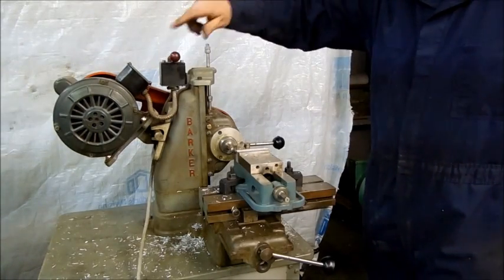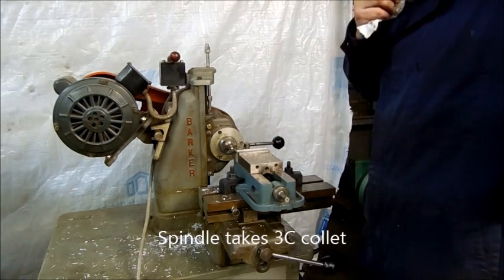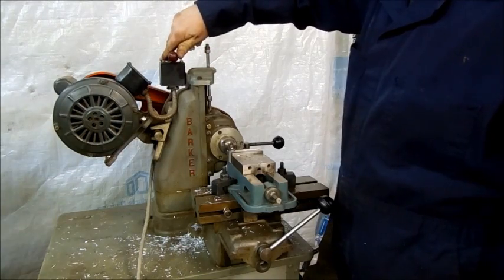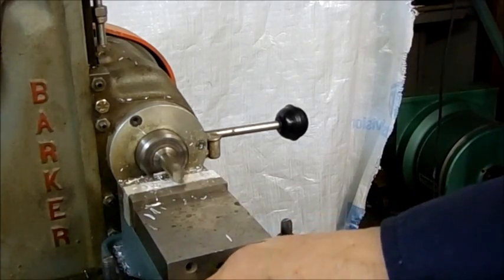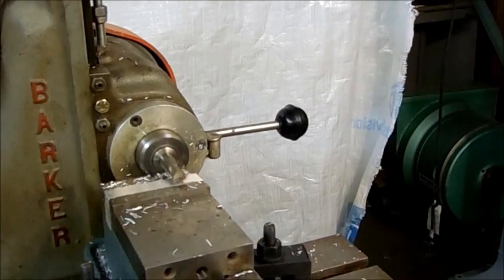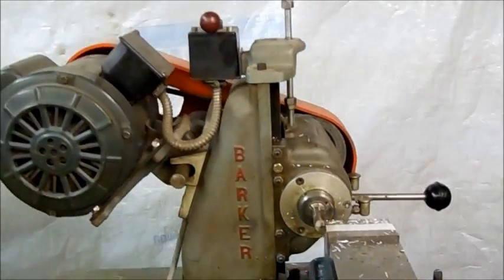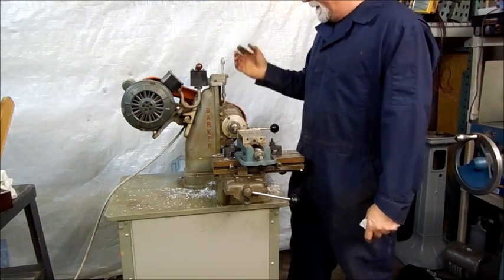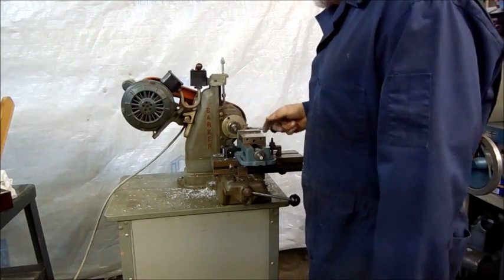Barker mill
Barker mill, model PM, in operation.  Location, Minneapolis, MN.